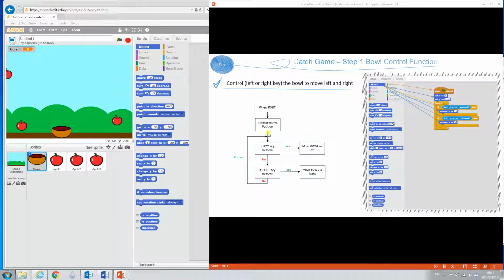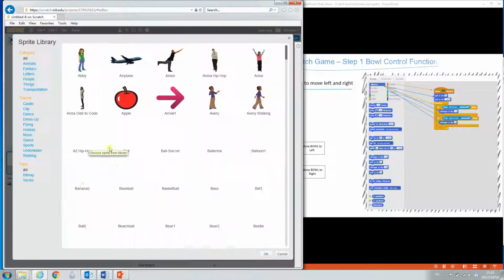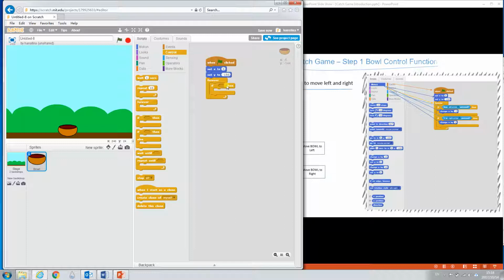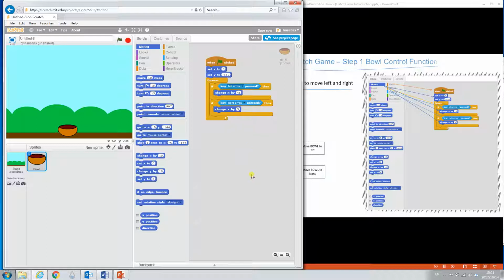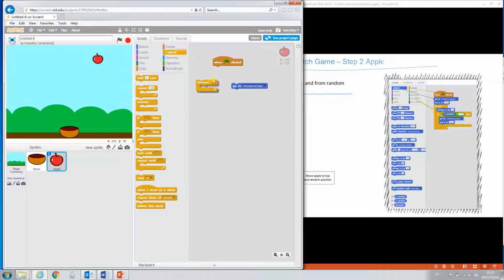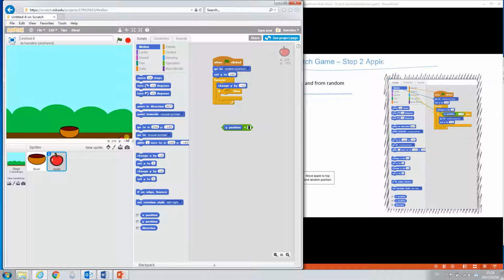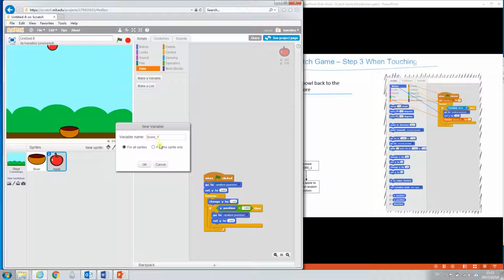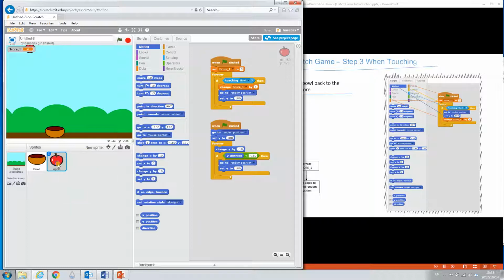Catch Apple Game Task 1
Scratch Teaching Video - How to make a Catch Apple Game - Task 1